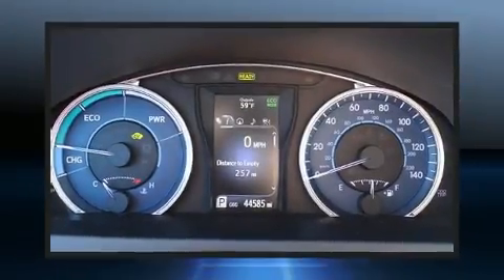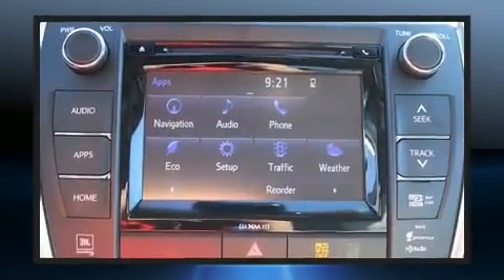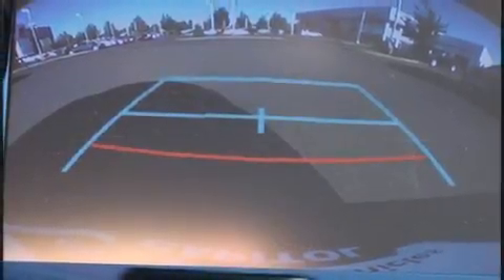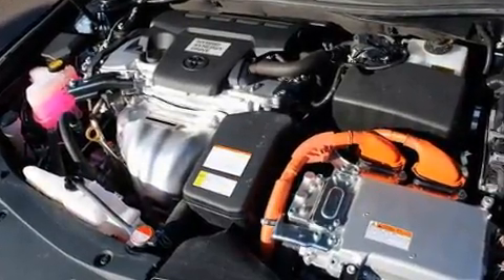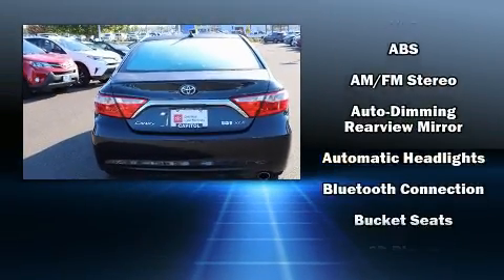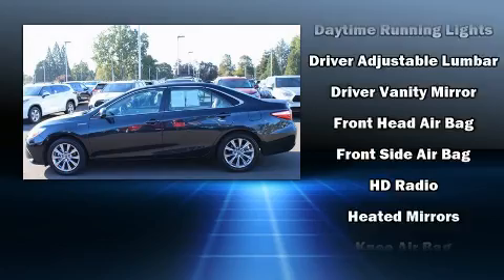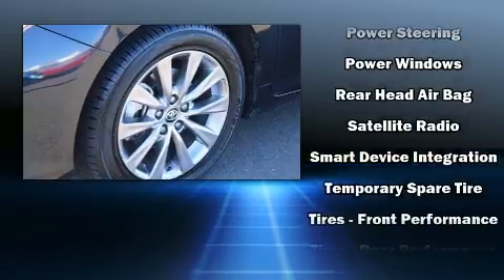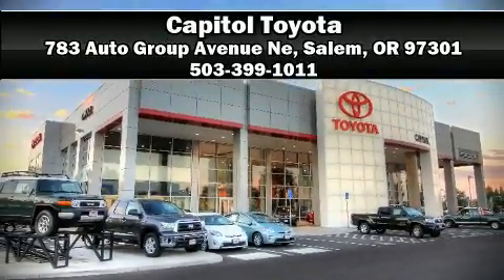2016 Toyota Camry Hybrid XLE in Salem, OR 97301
Capitol Toyota
783 Auto Group Avenue Ne

Come test drive this 2016 Toyota Camry Hybrid. With fewer than 45,000 miles on the odometer, this 4 door sedan prioritizes comfort, safety and convenience. It features a continuously variable transmission, front-wheel drive, and a 2.5 liter 4 cylinder engine. It's equipped with tons of terrific amenities, but it won't break your budget. Such as remote keyless entry, delay-off headlights, a trip computer, an outside temperature display, front bucket seats, power windows, an overhead console, and 1-touch window functionality. Passenger security is always assured thanks to various safety features, such as: head curtain airbags, front and rear side impact airbags, traction control, brake assist, a panic alarm, and 4 wheel disc brakes with ABS. With electronic stability control supplementing mechanical systems, you'll maintain precise command of the roadway. We have a skilled and knowledgeable sales staff with many years of experience satisfying our customers needs. They'll work with you to find the right vehicle at a price you can afford. We are here to help you.